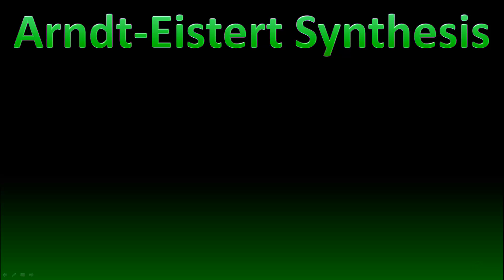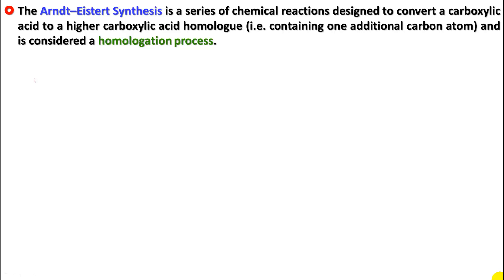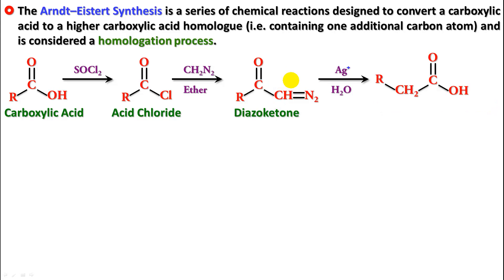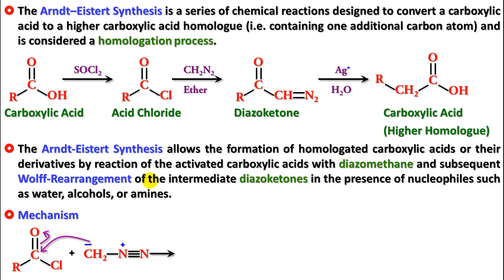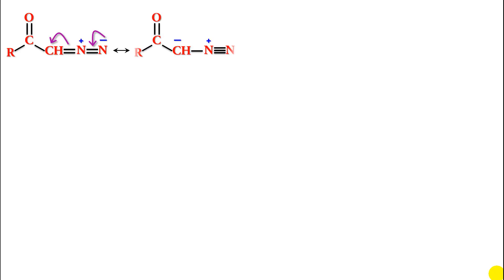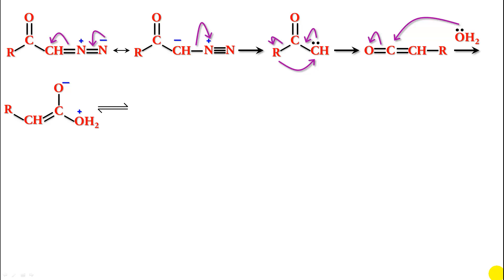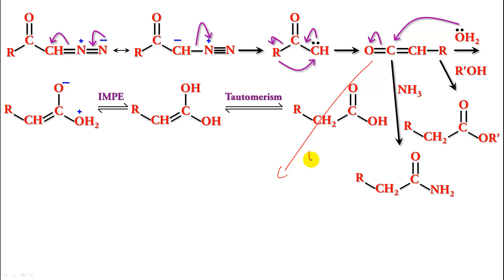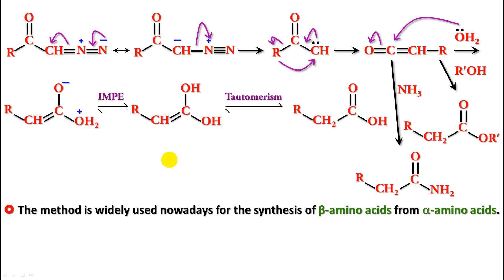Arndt Eistert Synthesis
This video describes the reaction sequences and mechanism of Arndt-Eistert Synthesis.